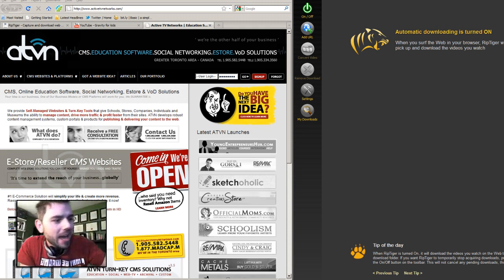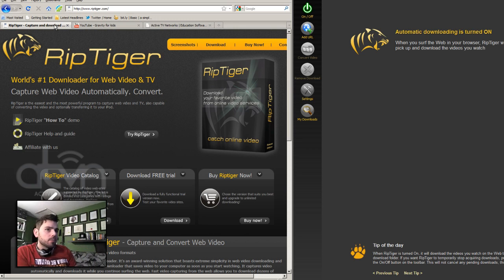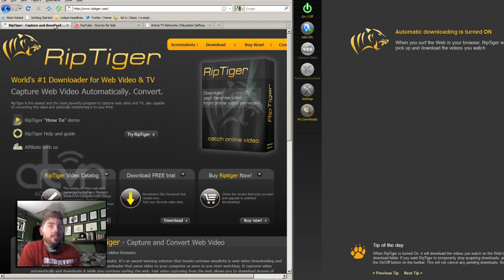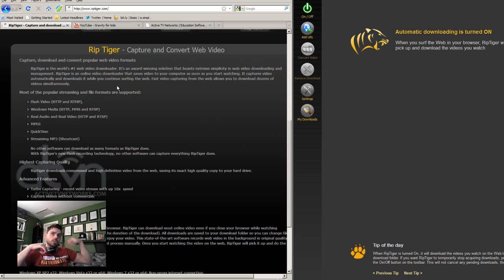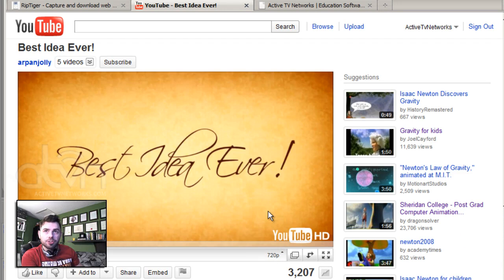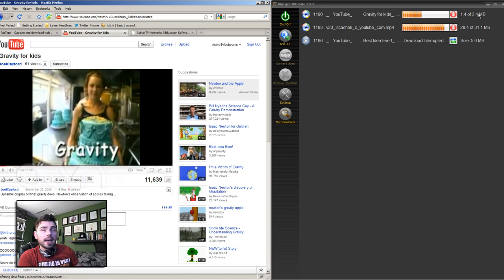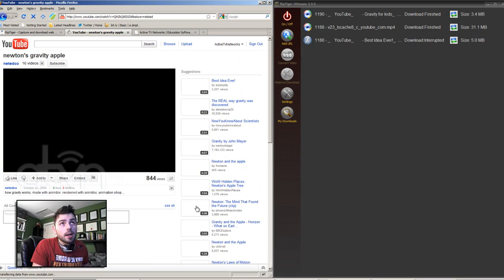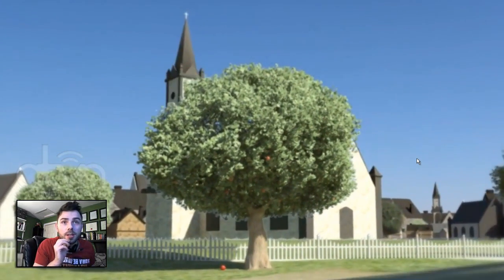Rip Any Video From Internet Using RipTiger Tutorial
Marcin Migdal's video tutorial on extracting and ripping videos from any website on the internet. Stop using multiple tools and sites to rip your videos, watch this tutorial and get one tools that does it all - Riptiger.

ATVN provides Self-Managed Websites & Turn-Key Tools that give Schools, Stores, Companies, Individuals and Museums the ability to manage content, drive more traffic & profit faster from their sites. If you want your own Turn-Key webstore, Online School, Realtor, Social, Archival or TV Platform visit one of the links below to get started.

ActiveTvNetworks.com | EStoreCMSwebsites.com | EducationCMSWebsites.com | RealtyCMSWebsites.com